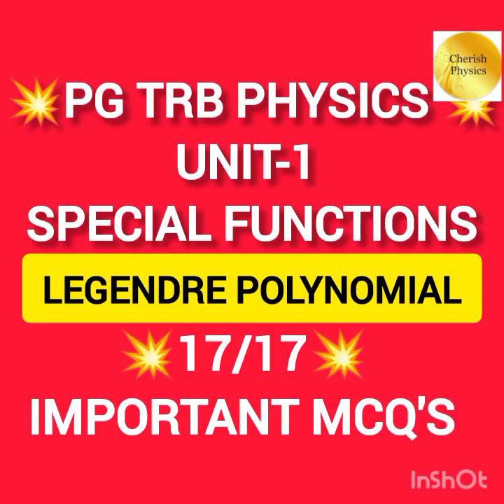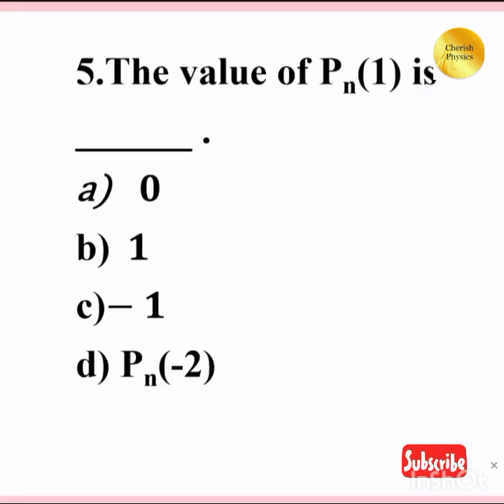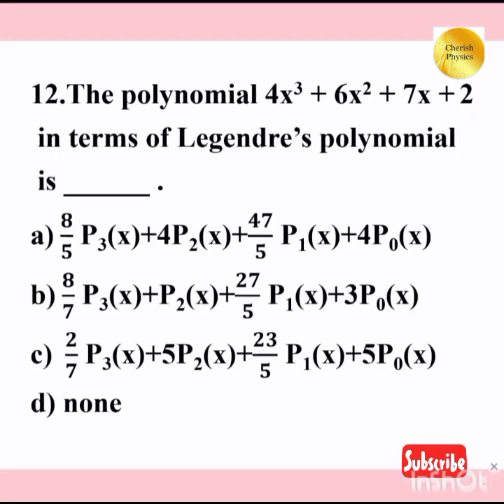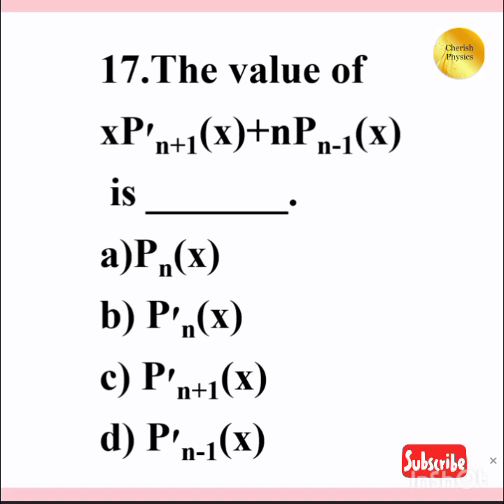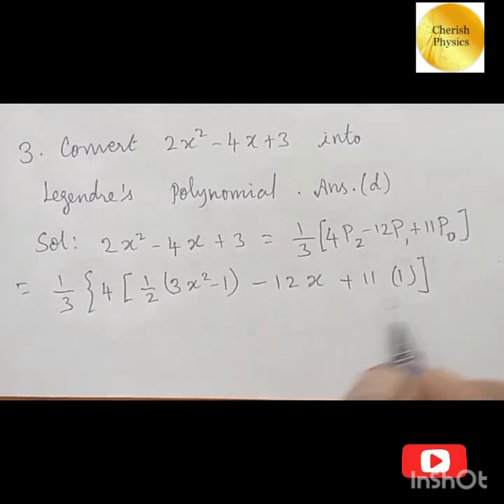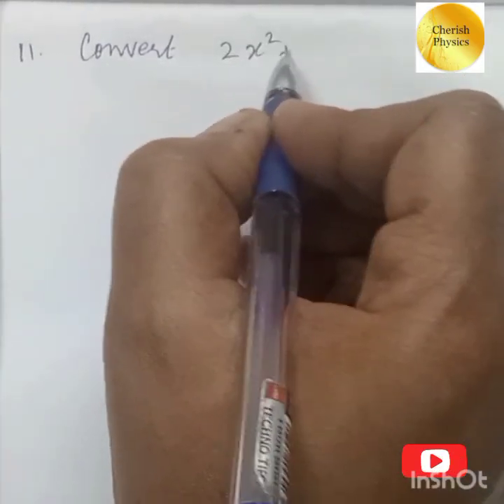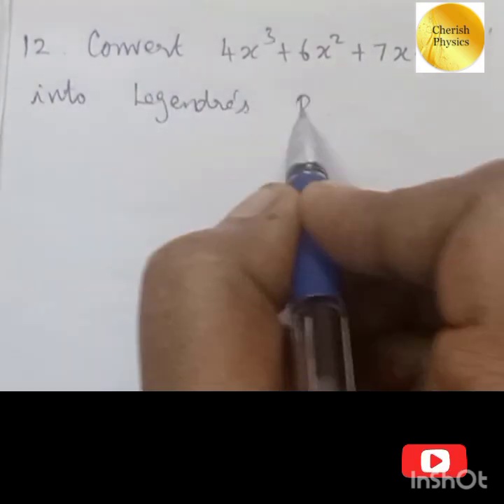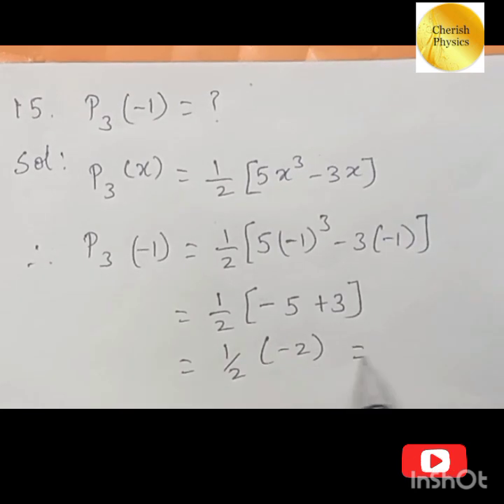💥PG TRB PHYSICS 💥 LEGENDRE'S POLYNOMIAL 💥 17/17 IMPORTANT MCQ'S 💥